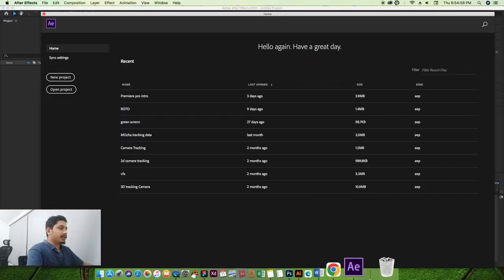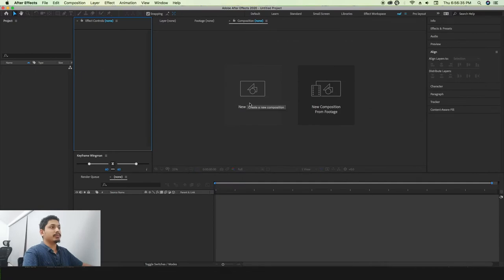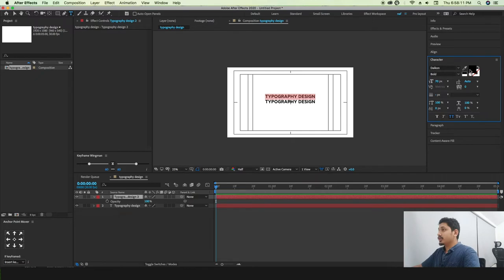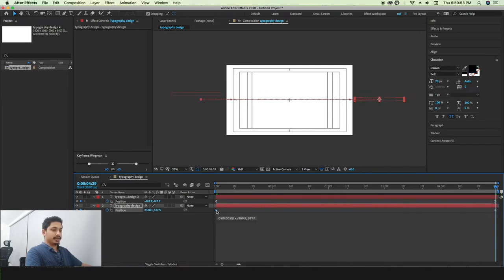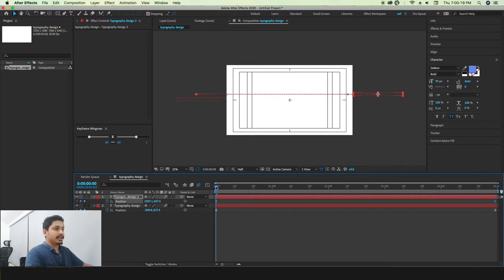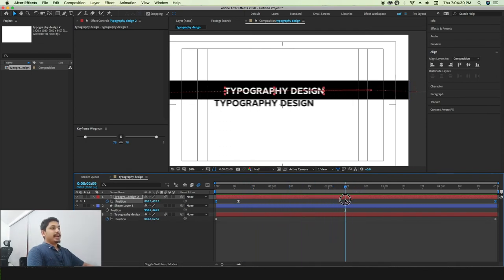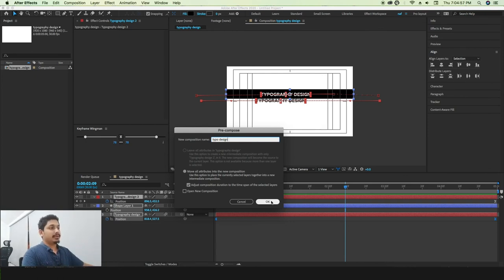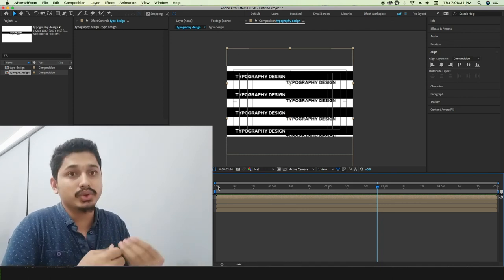Motion Graphics design in after effects cc 2023 motion graphics design P-2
Typography Motion Design in After effects || Motion Graphics Design

After effects Motion, Motion graphics Design, Motion graphics design, creative art in motion, Motion art after effect.

welcome back with new class and tutorial this is part of the after effect cc courses where you are learning motion graphics design (typography)art it's easy to clear those all design but here we in this video will explain you about concept work once you make simple motion graphics then we will experiment on that animation with the help of essential tool in after effect